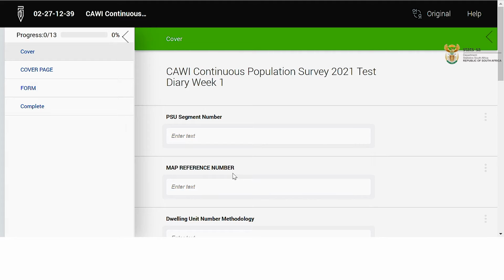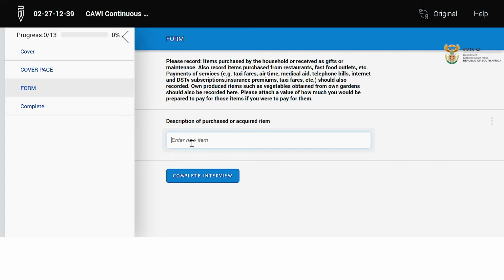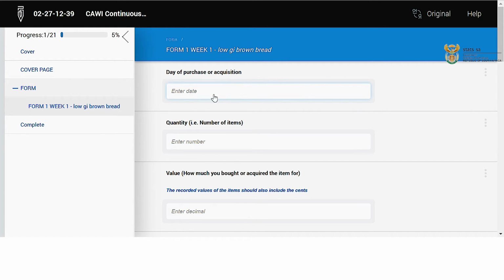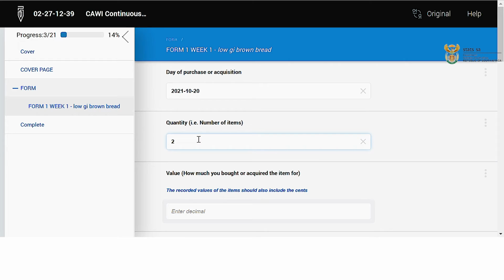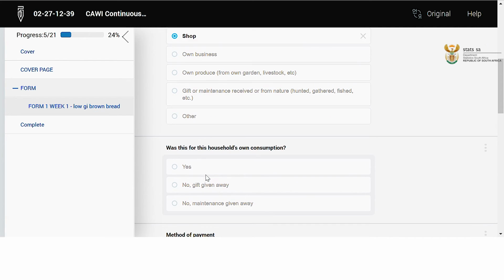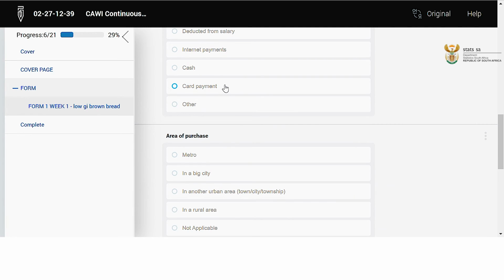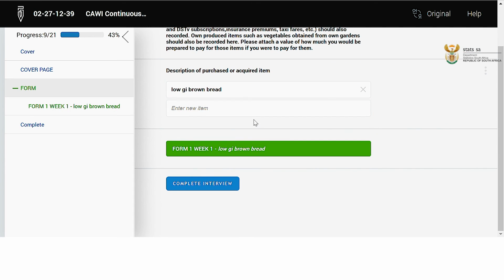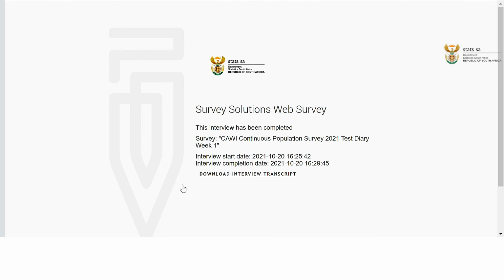How to complete CPS Online Diary